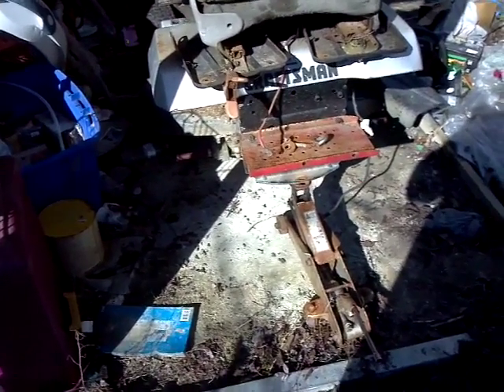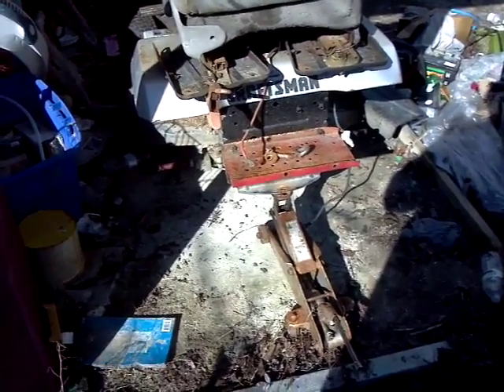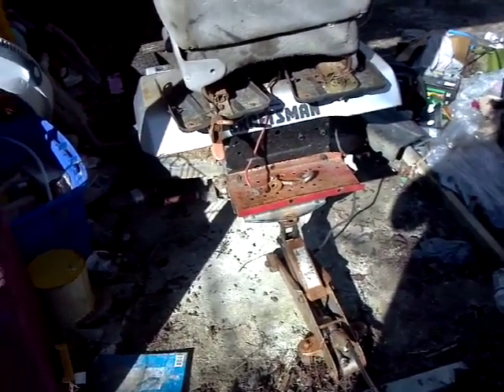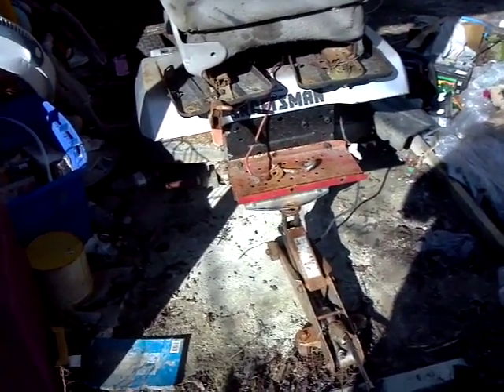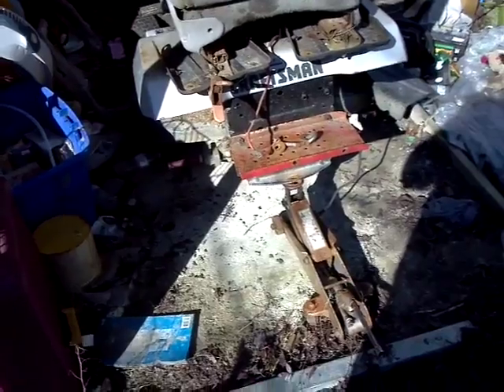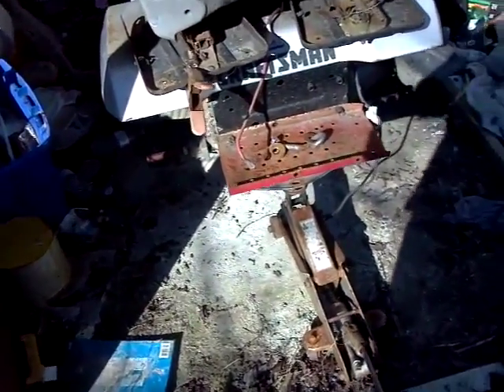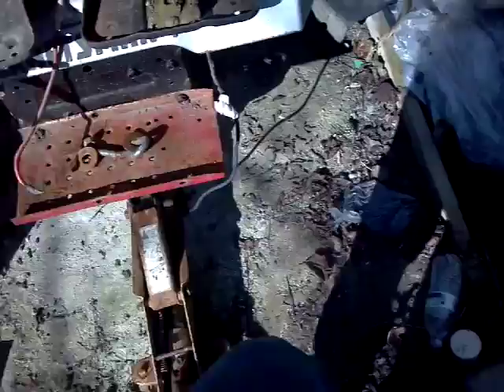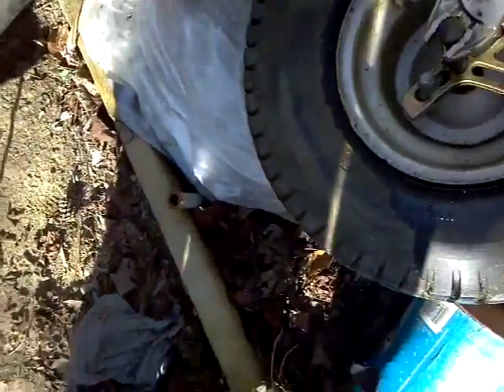WOW I CANT BELIEVE THIS! ! !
JUST WOW